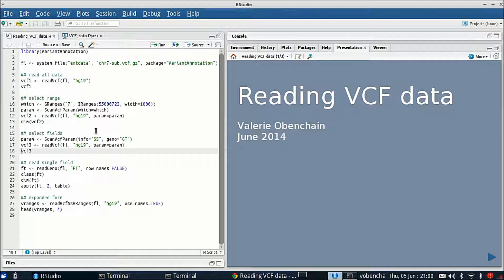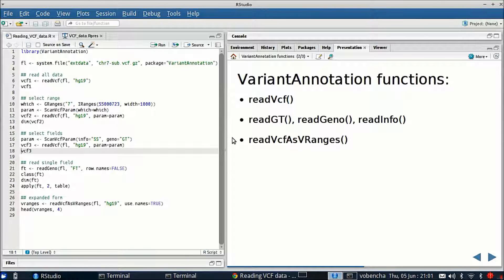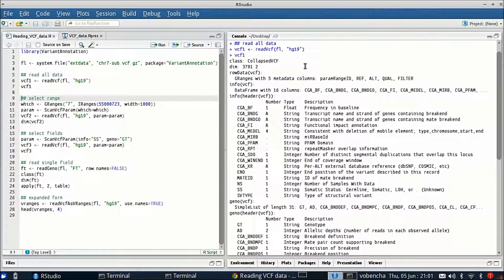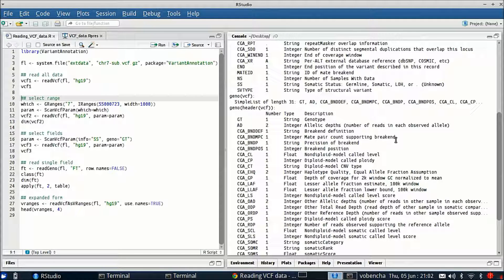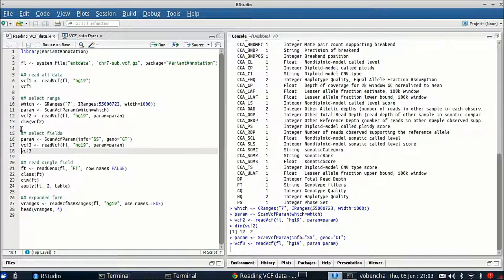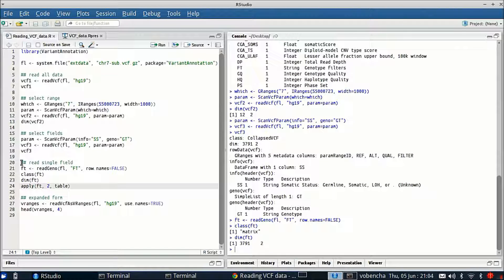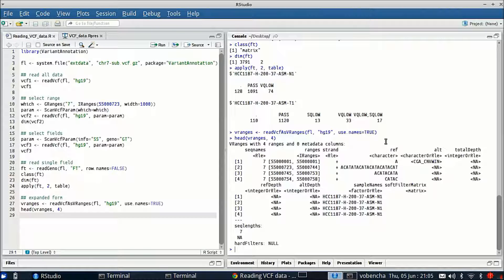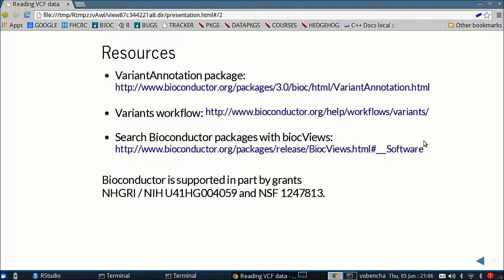Reading VCF data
In this video Valerie Obenchain introduced VariantAnnotation Functions such as readVcf(), readGT() readGeno(), readInfo() and readVcfAsVRanges()

This video was made using Bioconductor version 3.0 (Development)